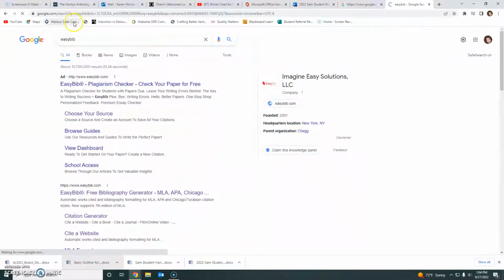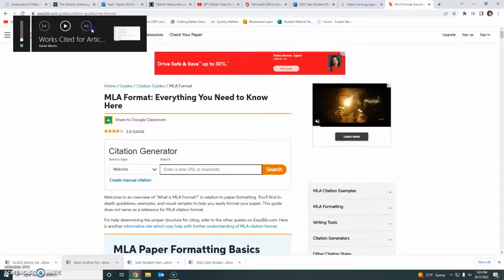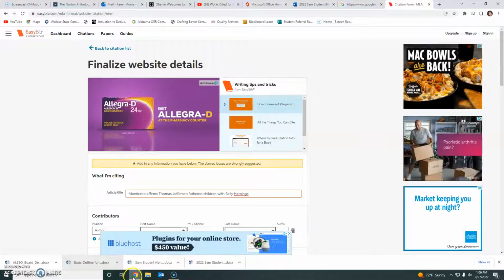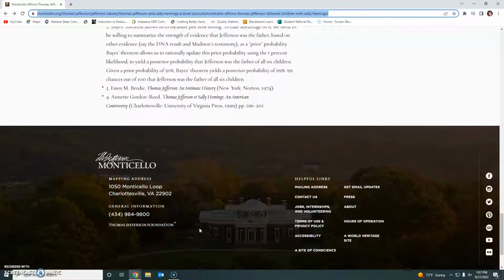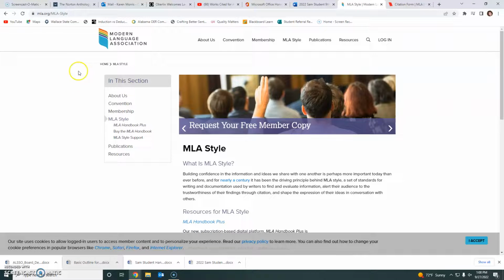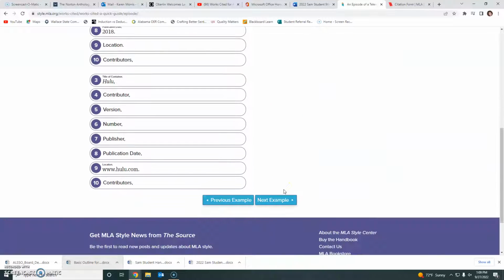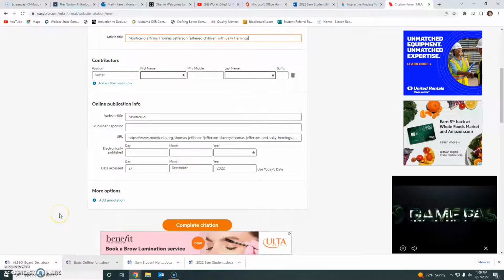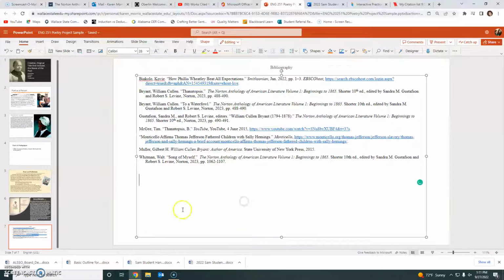Using MLAstyle.org to Check Easybib Works Cited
Here is a link to MLA's online template for creating source citations for the works cited or bibliography for your essay or project.